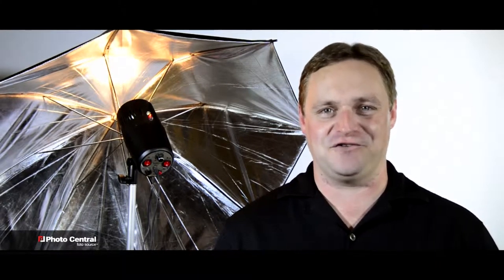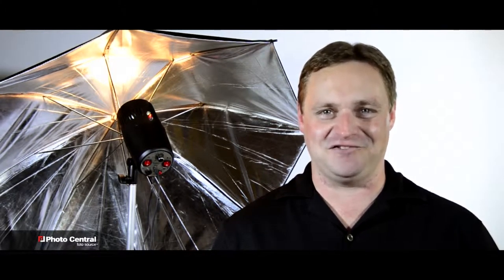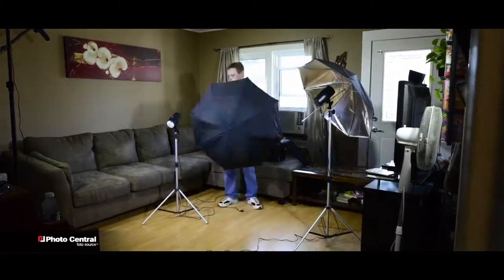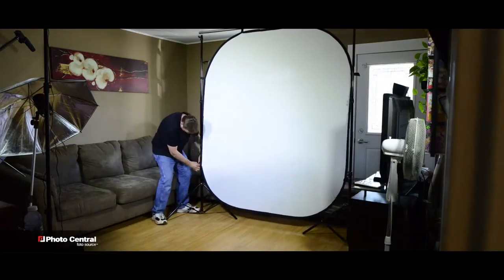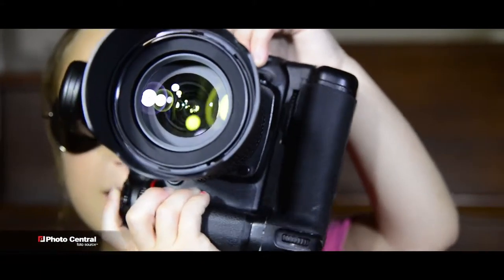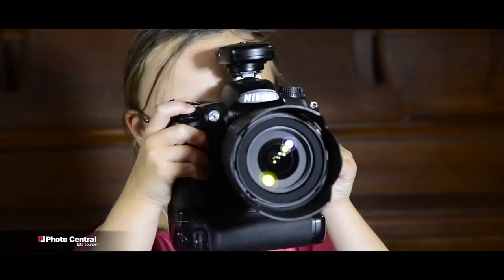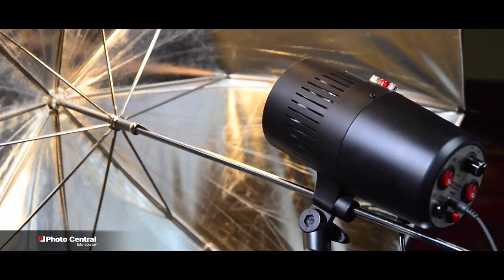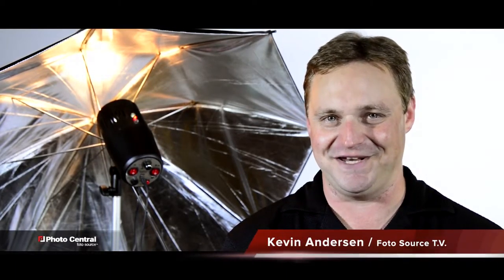Studio Lights at Photo Central